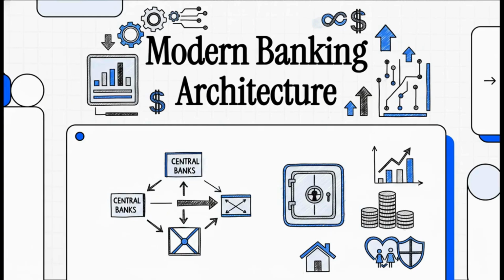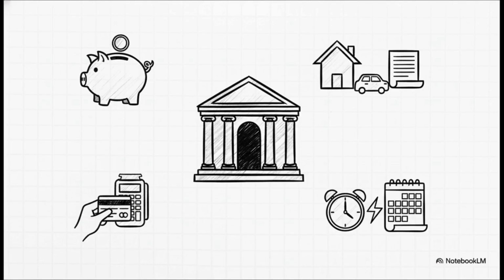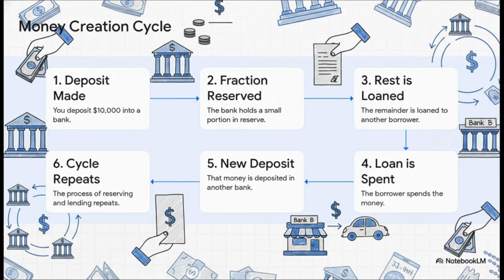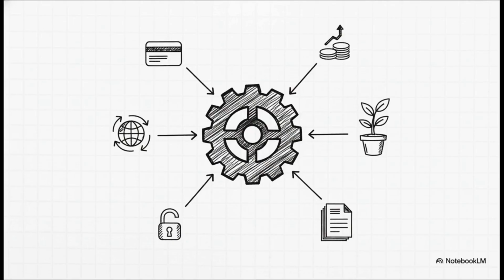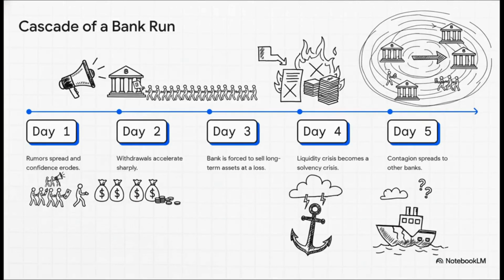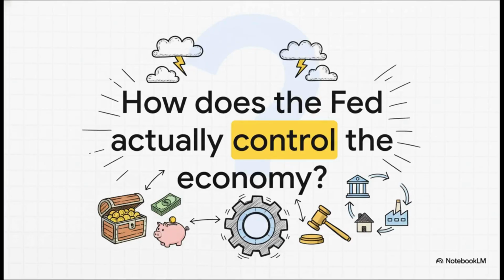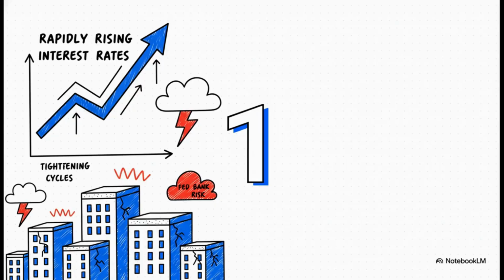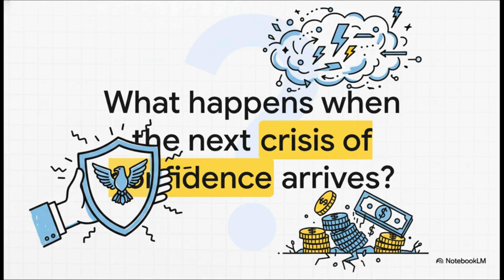The Banking System Is Broken - Here's Why!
✨Need a Top-Tier Real Estate Professional?

✨Whether you're buying, selling, or investing, get expert guidance, market insights, and VIP-level support.

✨Protect Your Family with Life Insurance in 5 Minutes

✨Fast. Simple. No hassle.

✨Search the Latest Foreclosures:

✨Instantly access distressed properties, bank-owned homes, and off-market deals.

✨Act quickly. These opportunities disappear fast.
✨Mortgage Calculator (Live, Real-Time Numbers)

✨Boost rankings, optimize metadata, and get AI-driven insights for content growth.
✨This video explains the architecture of the modern banking system, detailing how it functions and generates profit. It illustrates the money creation cycle, the role of the Federal Funds Rate, and the stress caused by rate hikes on the economy, helping viewers understand how banks work and how banks make money. This makes for a comprehensive overview of our monetary system and financial institutions, providing crucial insights into the economy explained. 📈💰